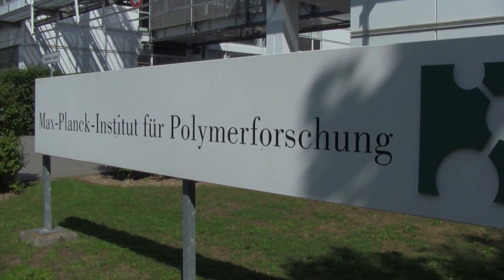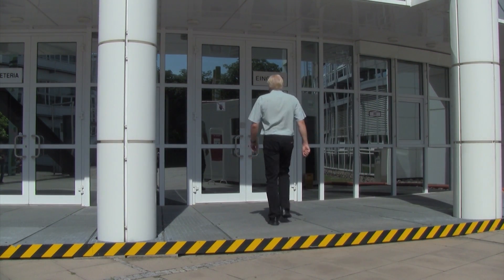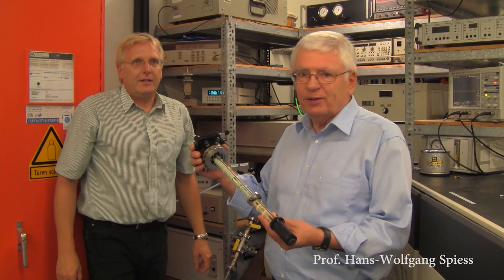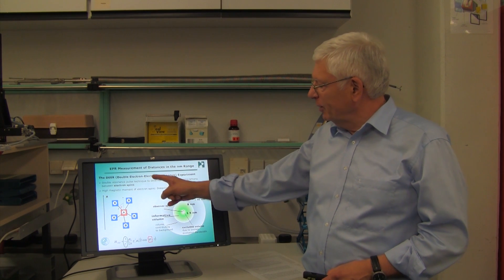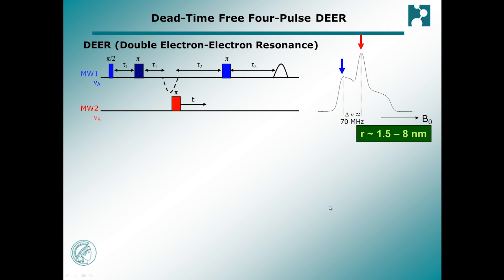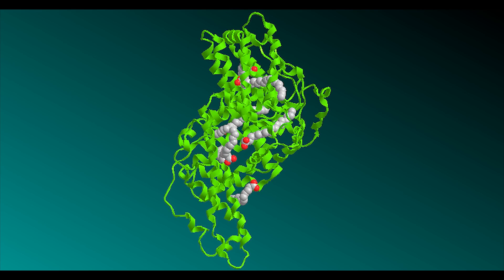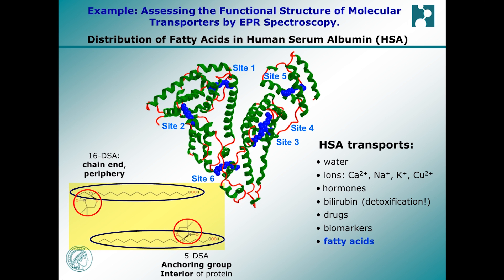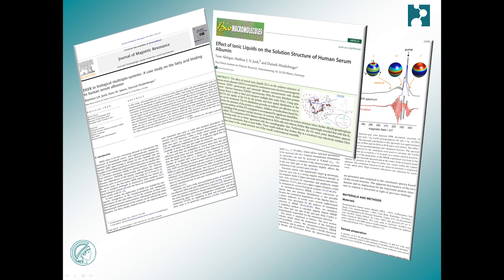One pulse makes all the difference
Researcher from the Max Planck Institute for Polymer Research in Mainz, Germany, try to measure distances in the range of one millionth of a millimeter. To be able to do this they use double electron-electron resonance (DEER). It measures dipole-dipole interactions of electrons in space. With such DEER-spectra the scientists can elucidate the size and shape of nanoscale objects like synthetic molecules, proteins or fatty acids. To record DEER-spectra without artifacts they improved the method by applying a fourth pulse to overcome the dead-time after pulse excitation.